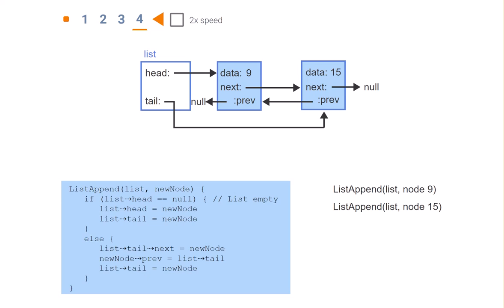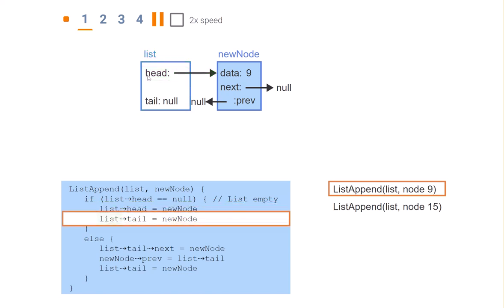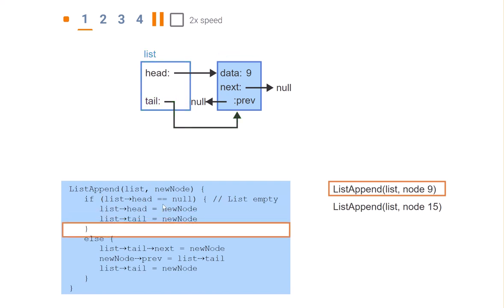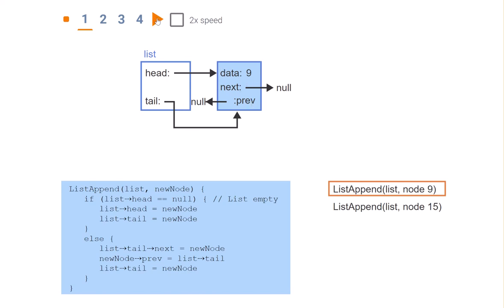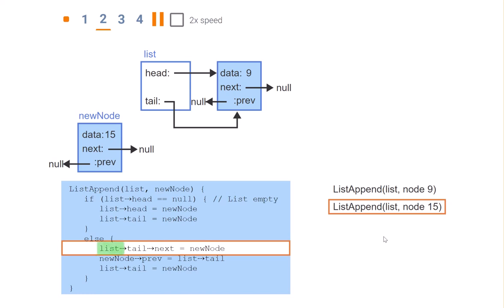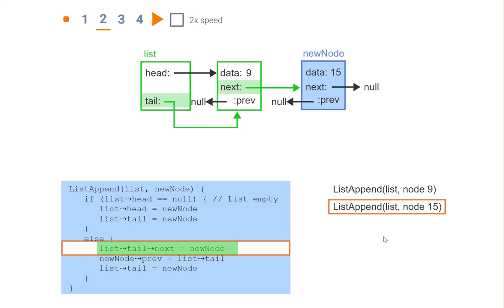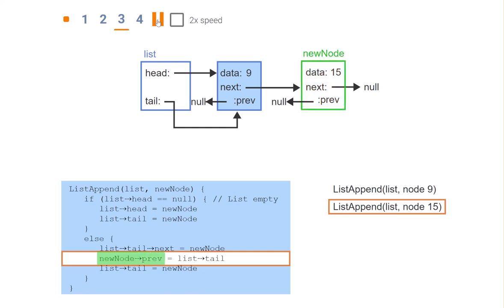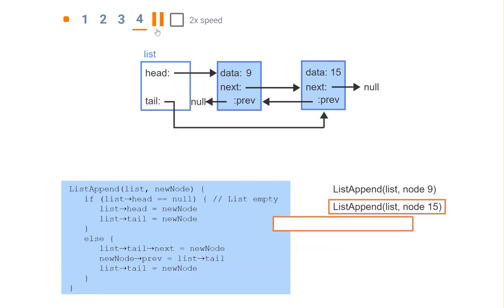DOUBLY LINK LIST POINTER ASSIGNMENT